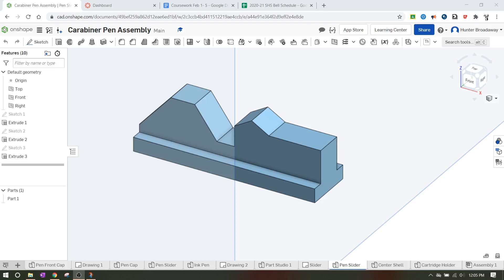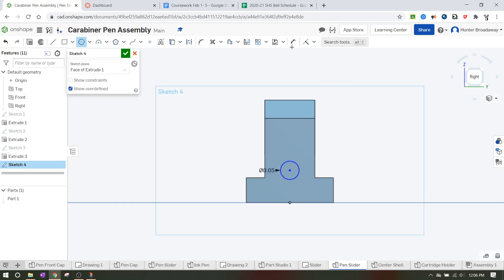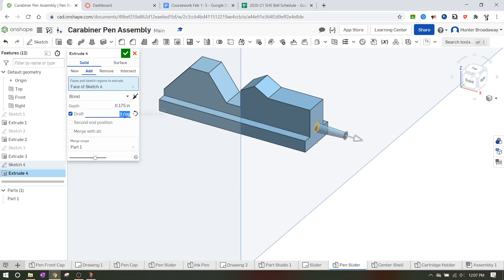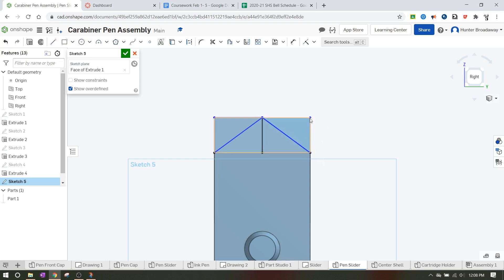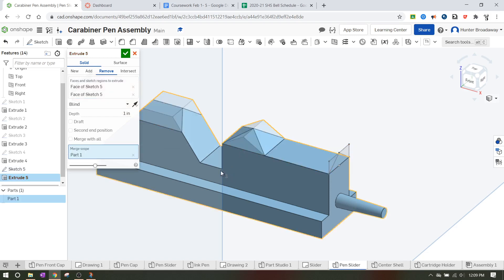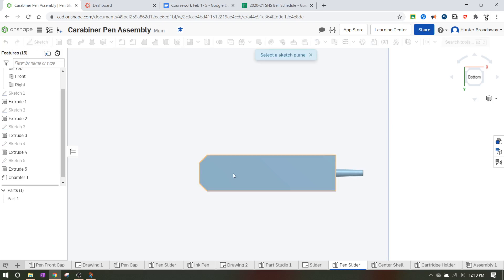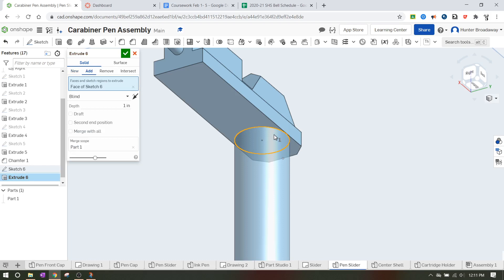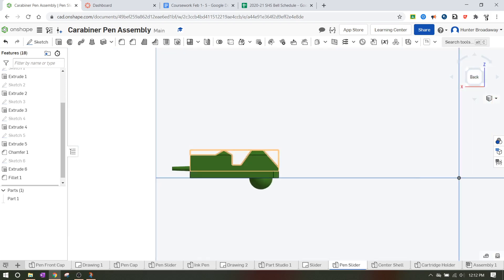IED 2.2.6 - Top Down or Bottom Up - Part 9 - Finishing the Pen Slider Bar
Making the pen slider bar for IED 2.2.6 PLTW